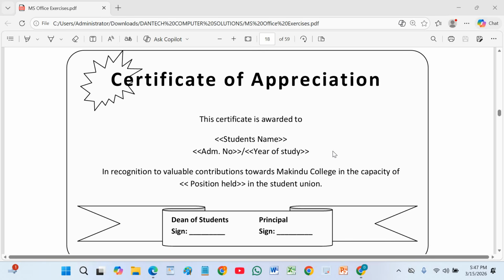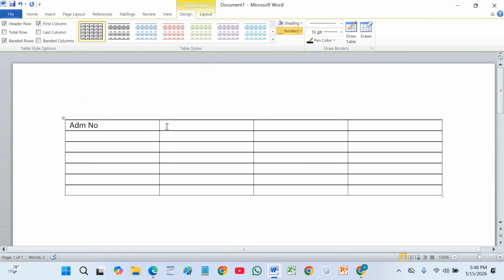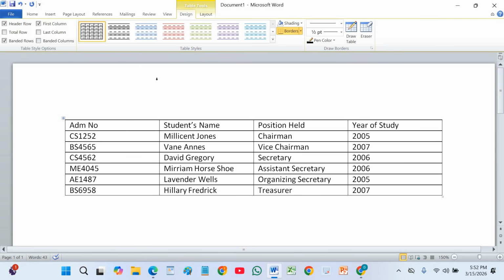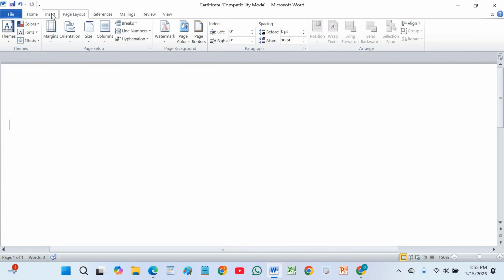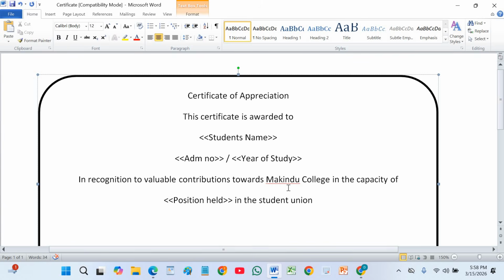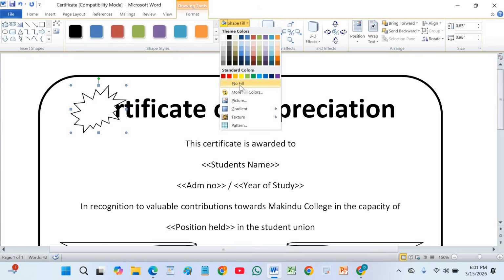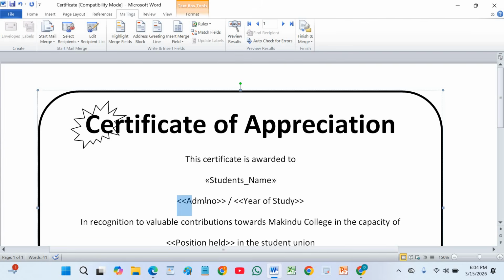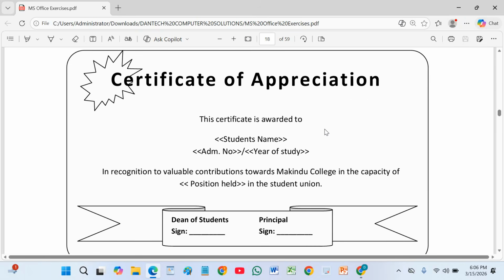Microsoft Office Word Exercise 7 (Document Mail Merge) by Daniel Maundu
Mailings, Document Mail Merge, Prepare documents for mail merge operations and carry out document mail merge, Merge the Main document with the datasource and edit individual documents for all recipients, If you find this presentation helpful, please like the video, share it, and subscribe to the channel for more educational presentations.